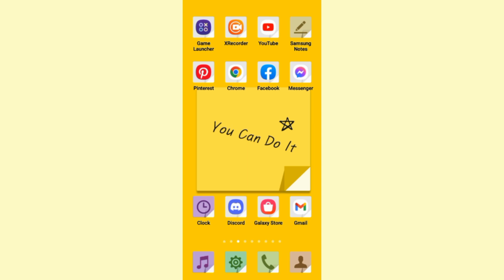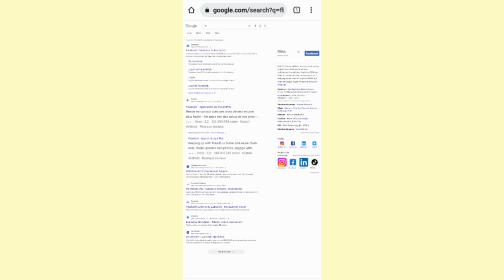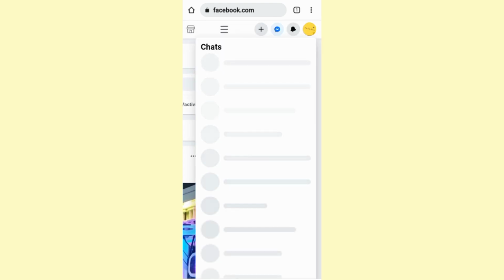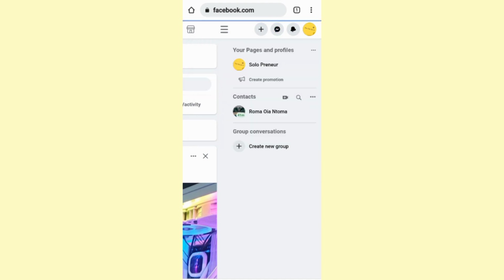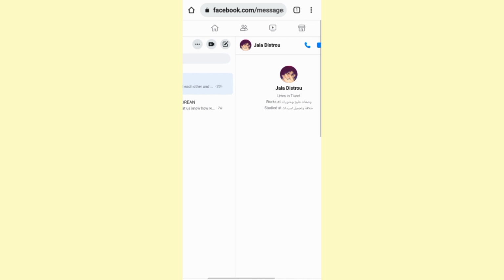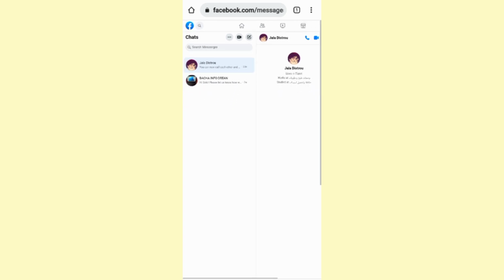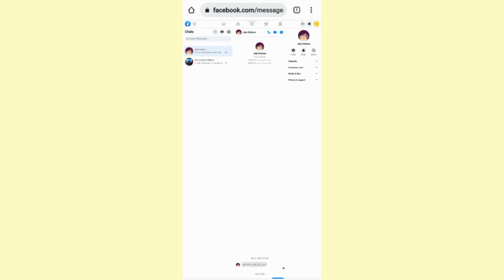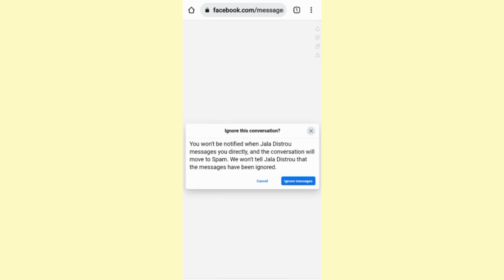How to Move a Message to Spam on Messenger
Learn How to Move a Message to Spam on Messenger. It is really easy to do, learn to do it in just a few minutes by following this super helpful tutorial.